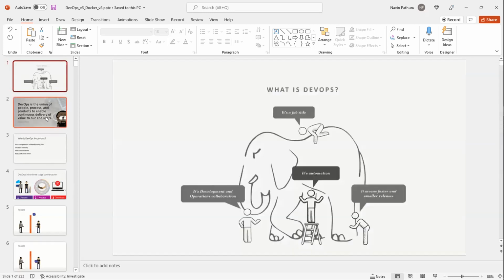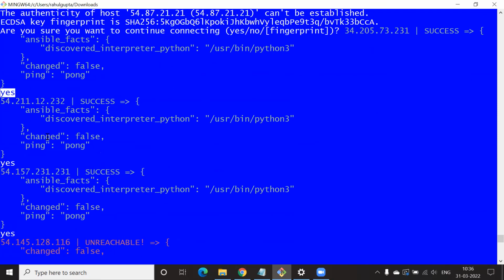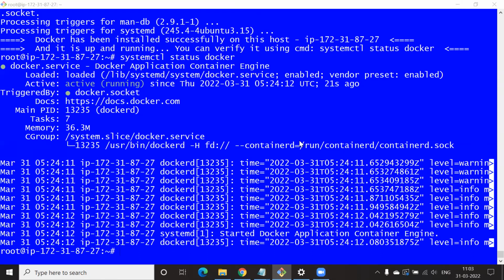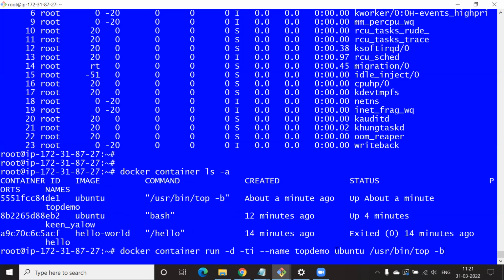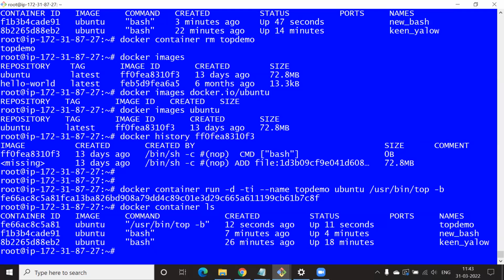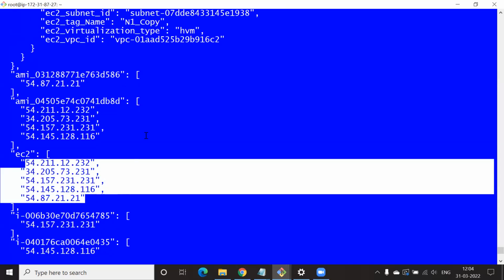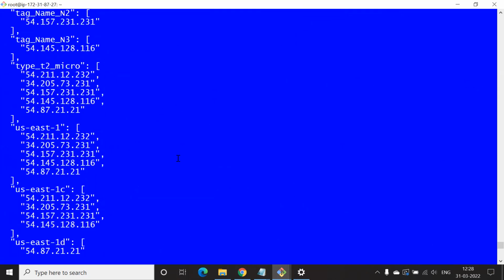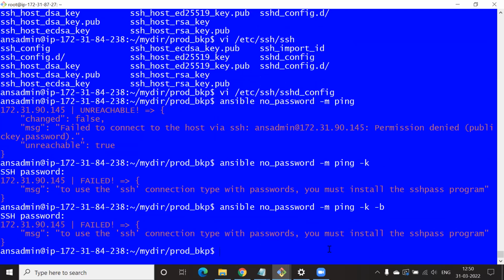Session 12 Cloud and Openstack with Devops